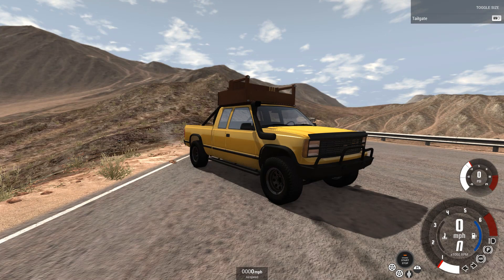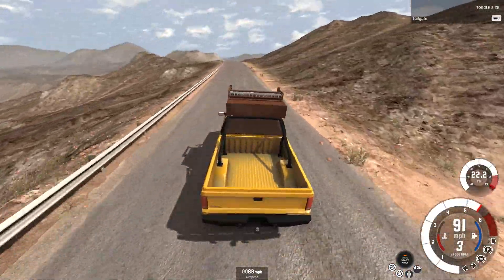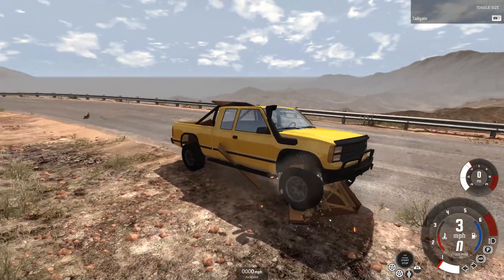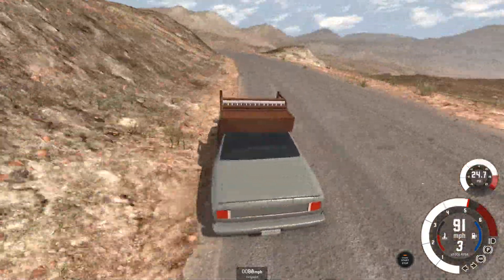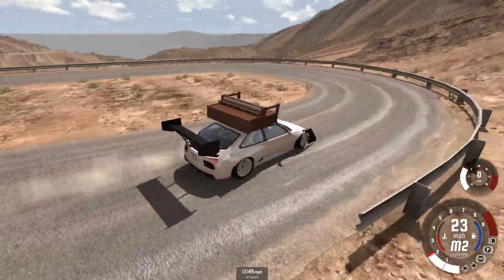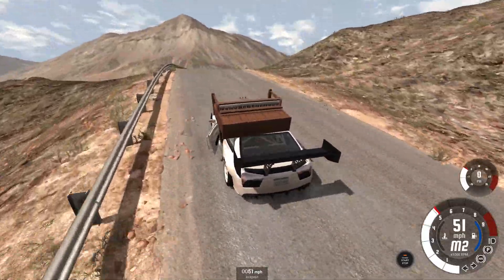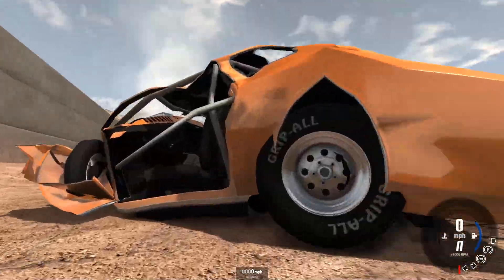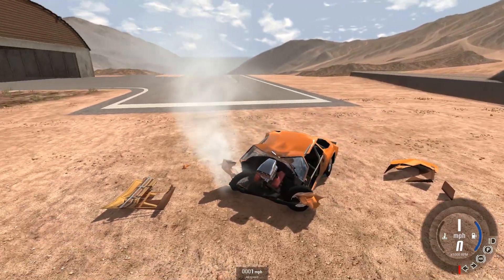BeamNG Drive Challenge - The Fastest Piano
With a piano prop now added into BeamNG Drive i set out to see how fast i can get one to travel while attached to the roof of a car.

Mods used